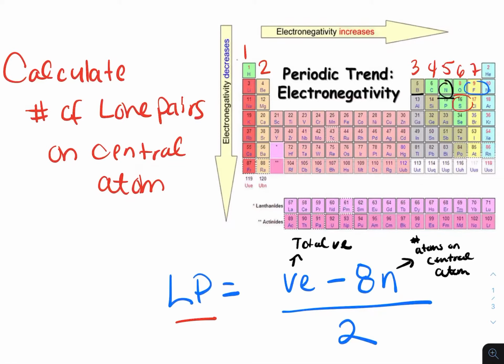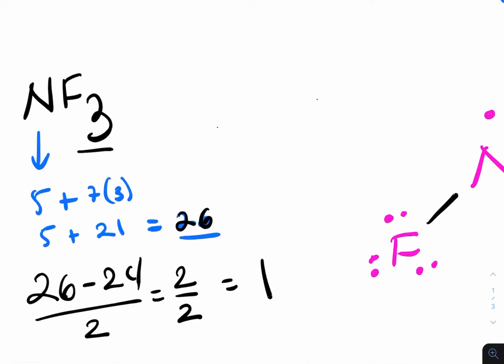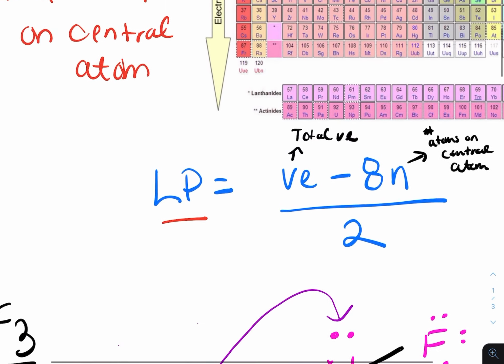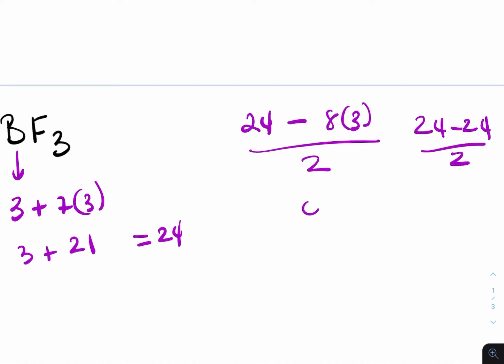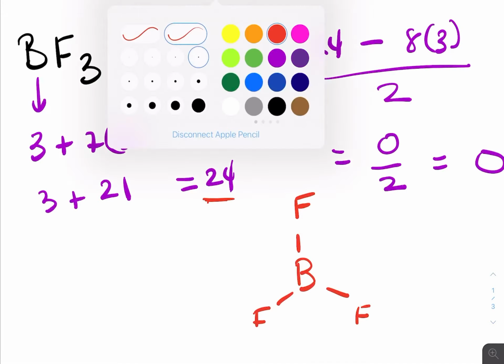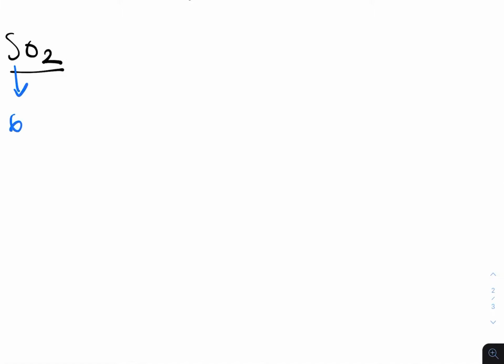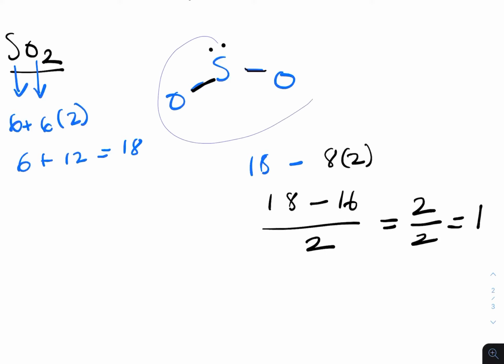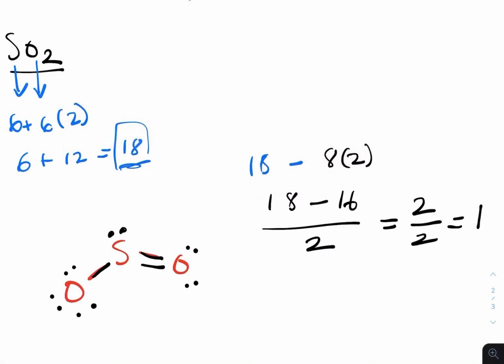How to calculate the number of lone pairs on a central atom, organic chemistry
This video highlights a very cool formula that is used to calculate the number of lone pairs on a central atom.